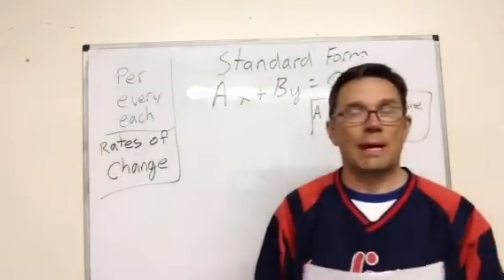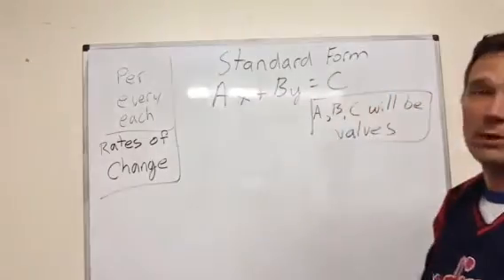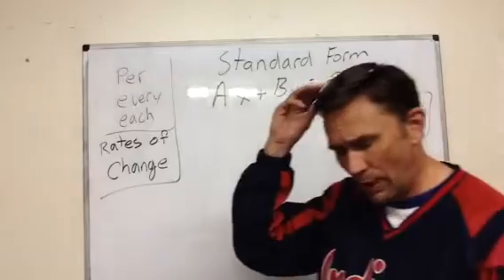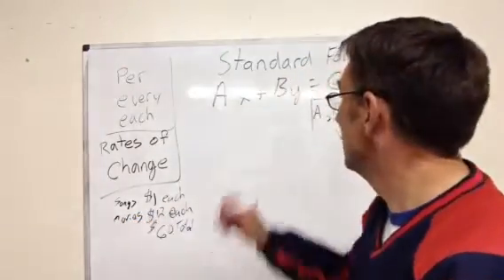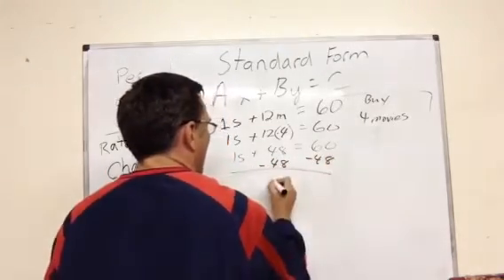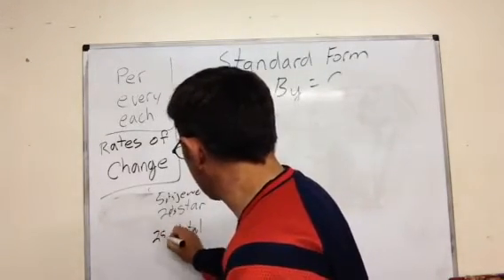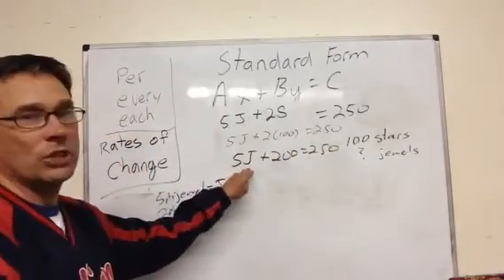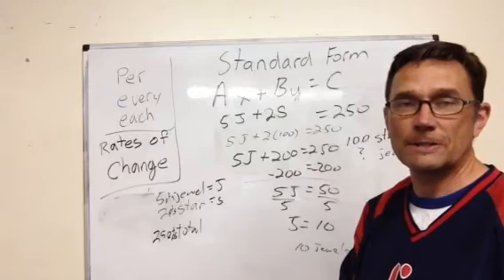Alg1 5-4 standard form.